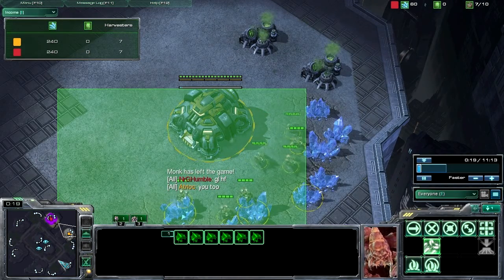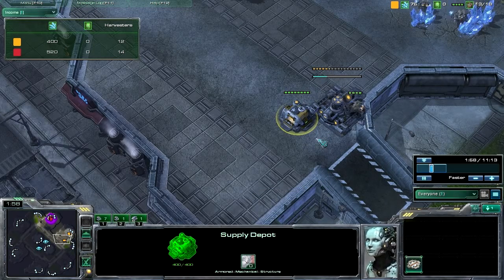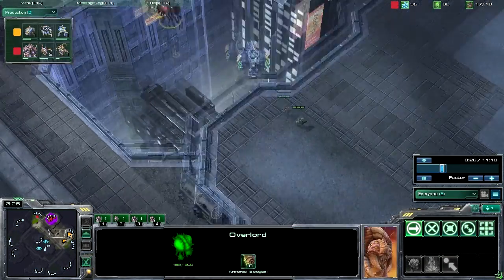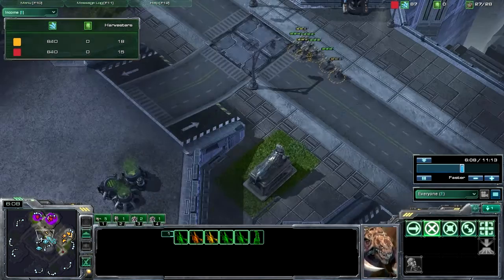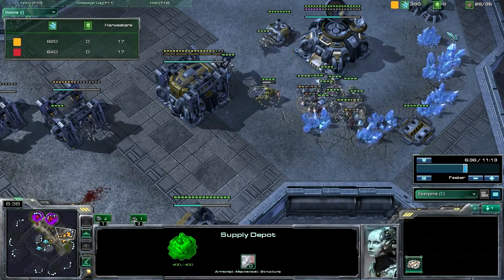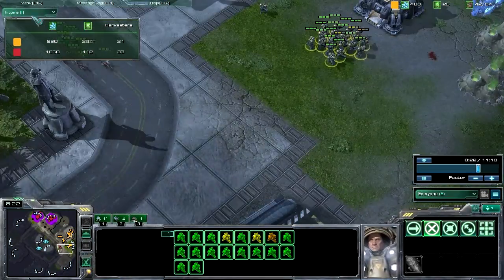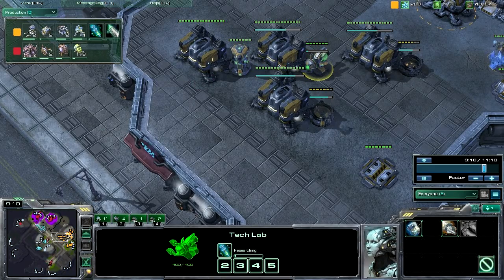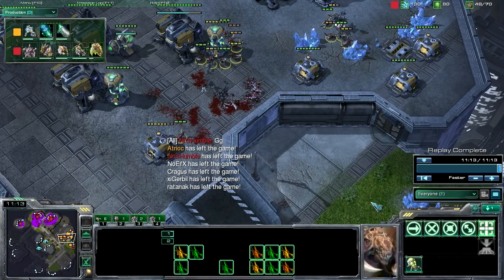Collegiate Starleague - Waterloo vs Arizona State Set 1 Round 11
Waterloo University vs Arizona State Set 1
ZvT on Metalopolis
Round 11 Gameplay

For more info on the Collegiate Starleague be sure to check out